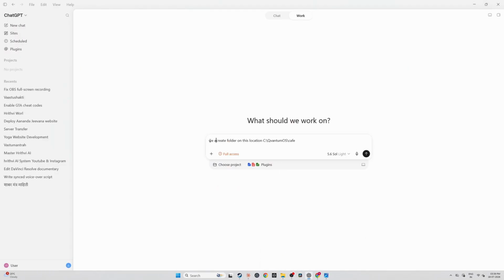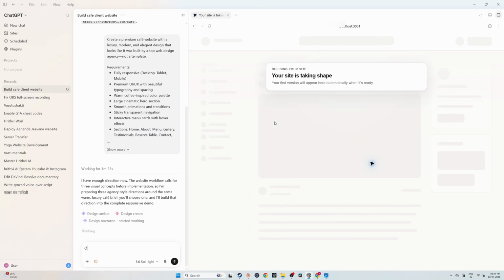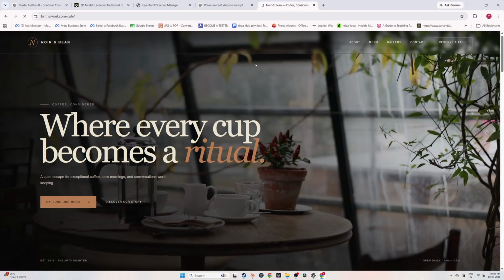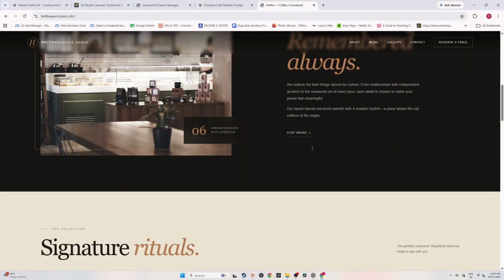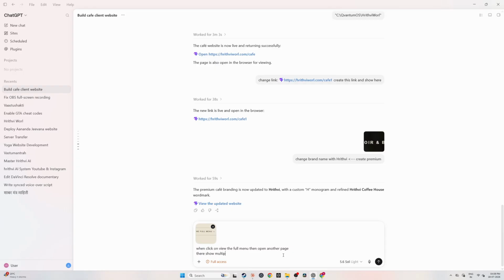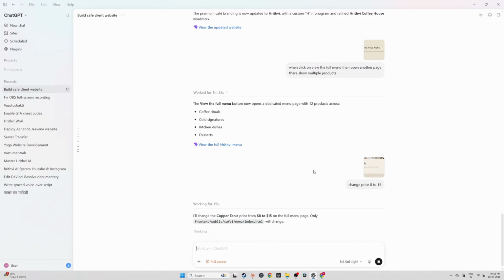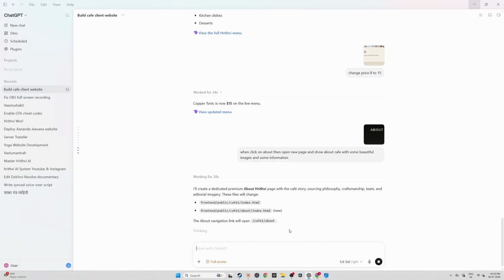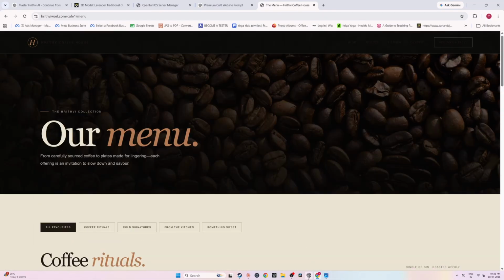You Don’t Need to Code to Build This Café Website 🤯 | Codex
Learn how to use OpenAI Codex to build a polished AI café website from a single prompt—then customize the layout, content, images, and final experience step by step.

In this practical Codex tutorial, you’ll see the complete workflow from idea to finished website. No template copying and no unnecessary theory—just the real build.

What you’ll learn:
• How to turn a prompt into a working website
• How Codex creates the page structure and design
• How to customize café content, visuals, and sections
• How to refine the result for a professional finish
• How to prepare the website for publishing